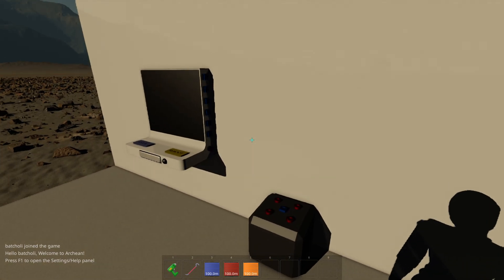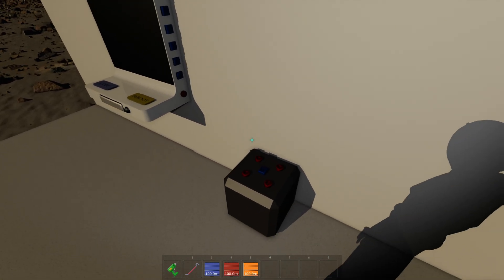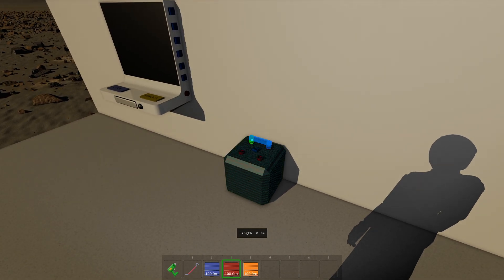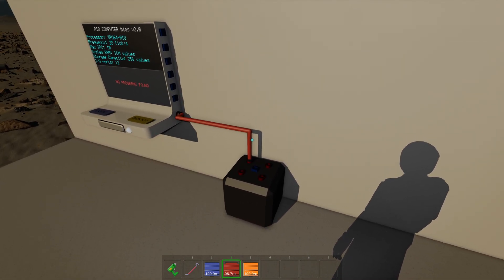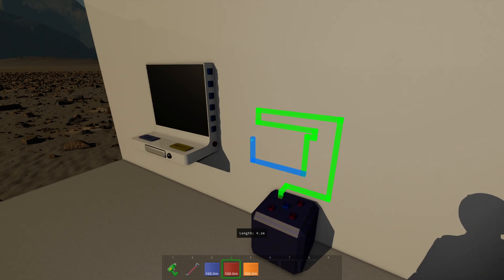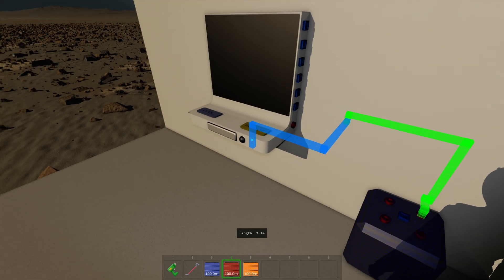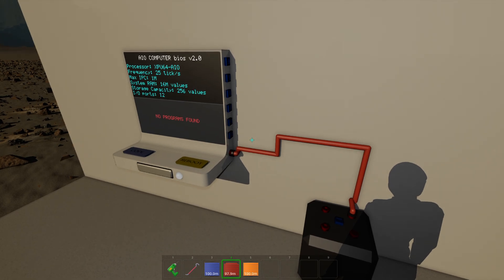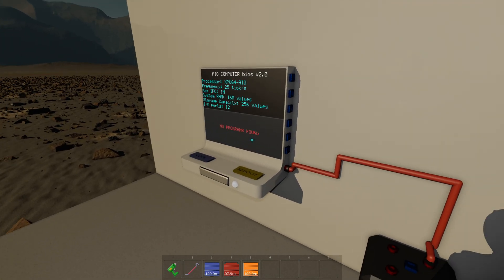Archean - Tutorial 4 - Cable Spools